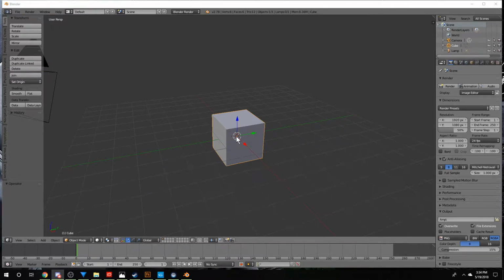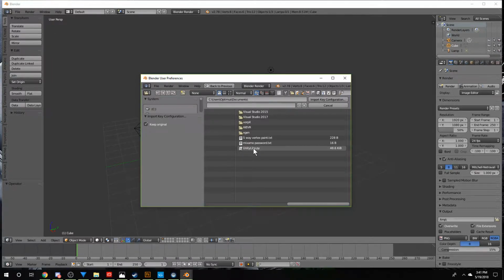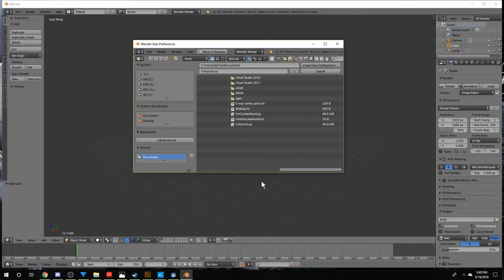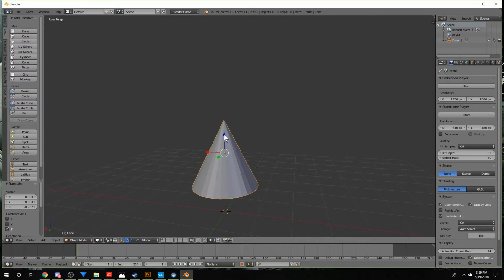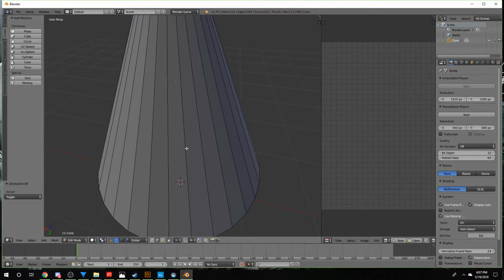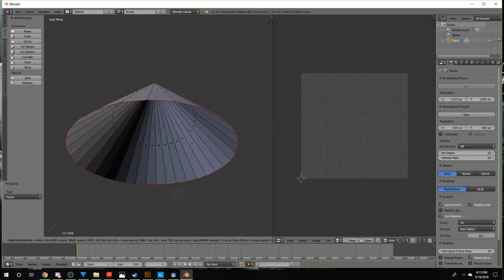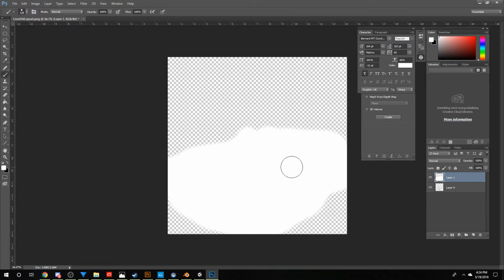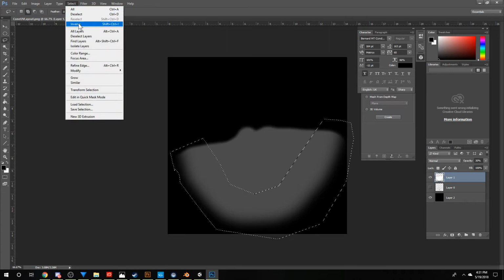Fake Volumetric light - Blender to Unity